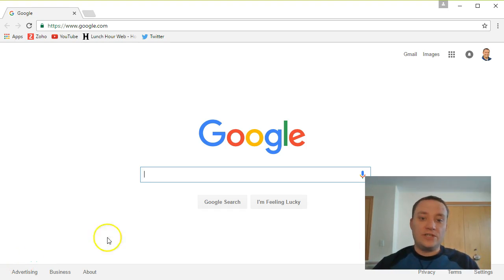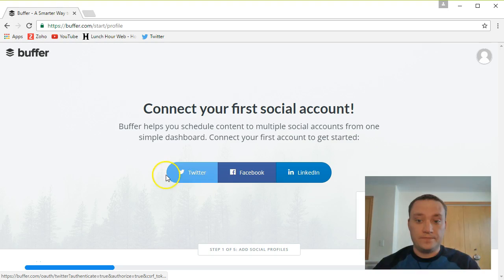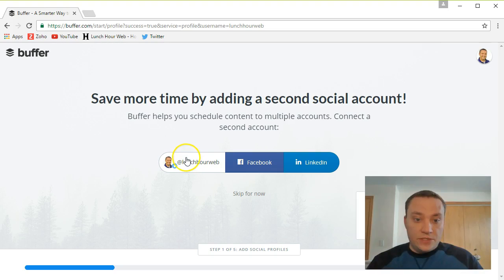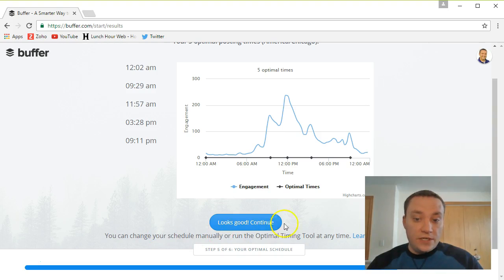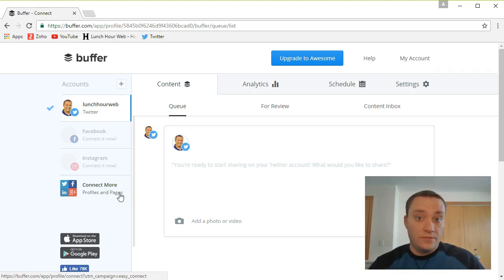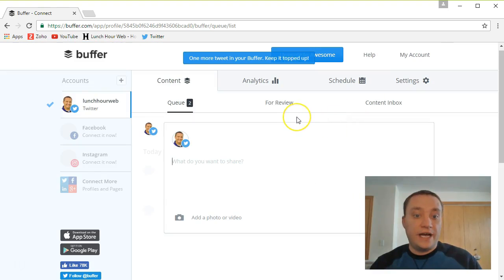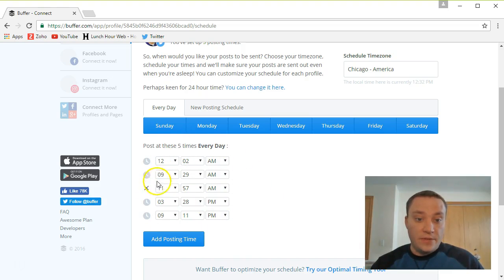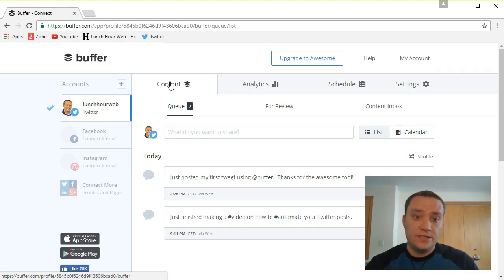How to use Buffer for Twitter - Tutorial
tutorial to sign up and use software to schedule your social media updates.

Step by step process to sign up and schedule your first posts with Buffer.

ABOUT LUNCH HOUR WEB
This video series is designed to take a new user through all steps in creating an online presence.  Covering how to build a website, design a logo, use social media, and much more.
All of the topics that many people believe are too difficult to learn or require a lot of time and money.

SUGGESTIONS
Pull up a second monitor or pause the video often and follow along.